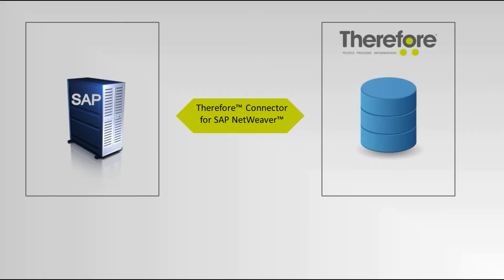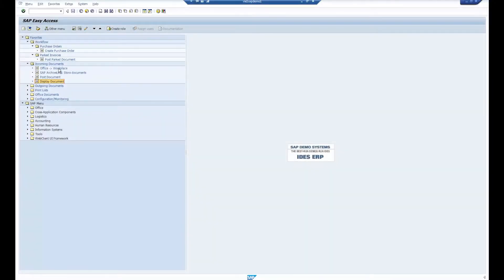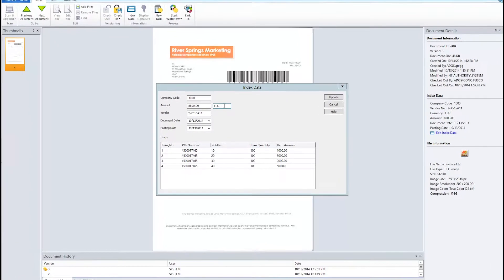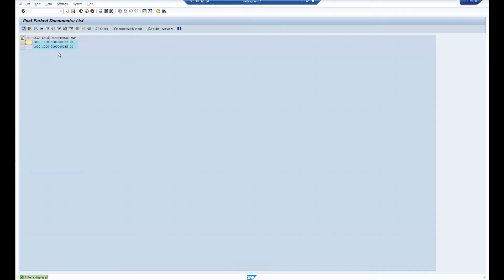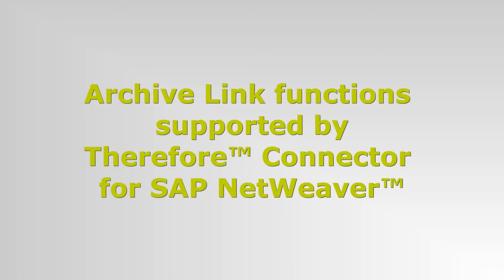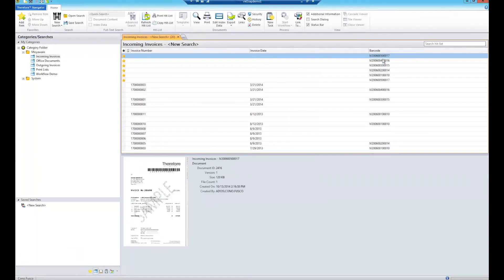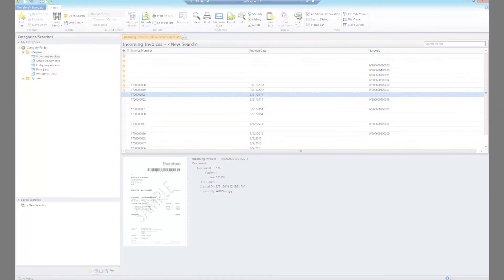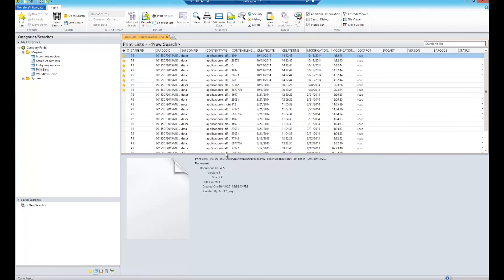SAP Netweaver™ + Therefore™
The Therefore™ Connector for SAP Netweaver™ offers a seamless connection between Therefore™ and SAP. Watch this video to learn more!

SAP Netweaver is a product of SAP.

SAP and other SAP products and services mentioned herein as well as their respective logos are trademarks or registered trademarks of SAP SE (or an SAP affiliate company) in Germany and other countries. All other product and service names mentioned are the trademarks of their respective companies. for additional trademark information and notices.